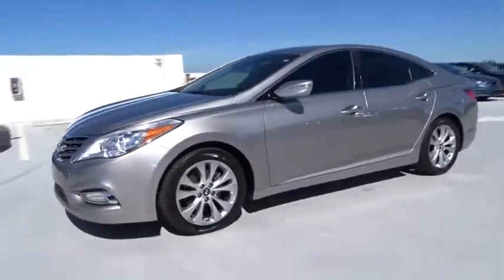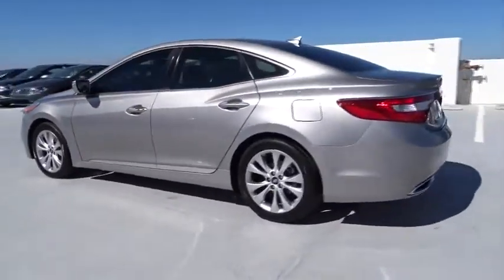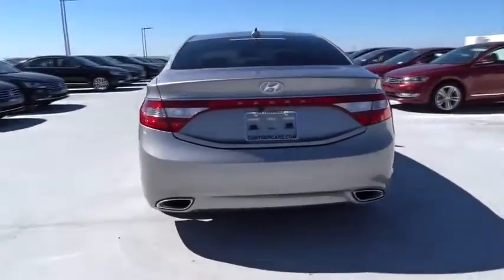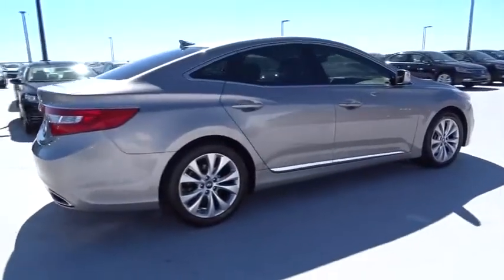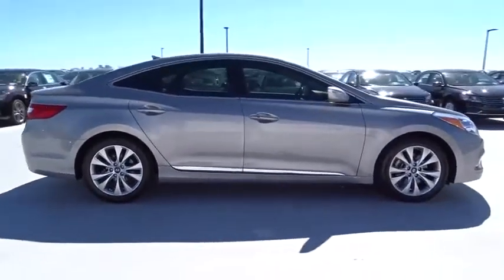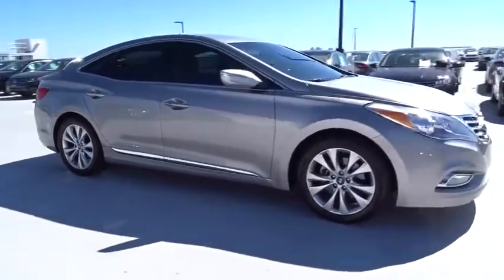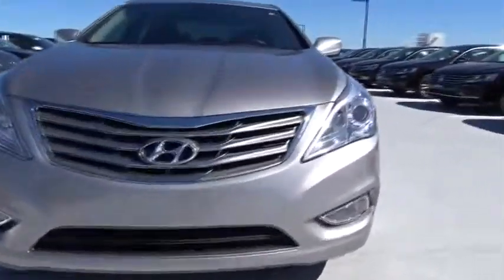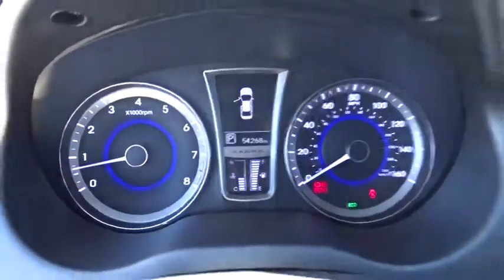2014 Hyundai Azera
2014 Hyundai Azera
Gunther Volkswagen:
2014 Hyundai Azera Base wCamXM Sirius - Stock#: U098783A - VIN#: KMHFG4JG0EA341937

Gunther VW
1680 South State Road 7

Our stunning One Owner 2014 Hyundai Azera is shown in breathtaking Hyper Silver Metallic. This sedan's powerplant supplies a healthy 293hp and the integrated dual exhaust allows our 3.3 Liter to perform exceptionally well. Together this perfected combination of V6 power and 6 Speed Shiftronic transmission offers nearly 30mpg to enhance your ownership experience.   The striking design commands attention and looks much more expensive than the price tag reveals. Our pictures show our Azera is loaded with features like sexy alloy wheels and beautiful wrap-around LED taillights. The gem-like lighting is only the beginning; sit inside and experience our luxurious cabin covered in gorgeous leather with heated front seats. Further complementing Azera's perfection is a stunning 6-inch color LCD audio display screen with rear-view backup camera. Hyundai's innovative Blue Link can assist with voice text messaging and even knows where to send help in the event of an emergency.   Azera also keeps you and your family safe with nine airbags, anti-lock brakes, a driver's blind spot mirror and a standard vehicle stability management system that supplies added peace of mind behind the wheel. Whether you're caught up in the gorgeous details, its potent performance, or the unsurpassed safety, the Azera will not disappoint.